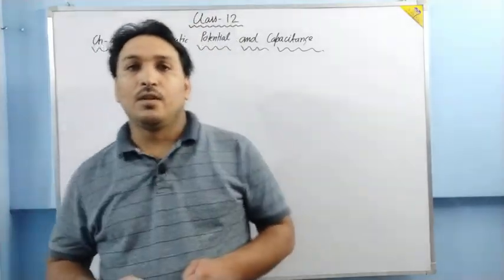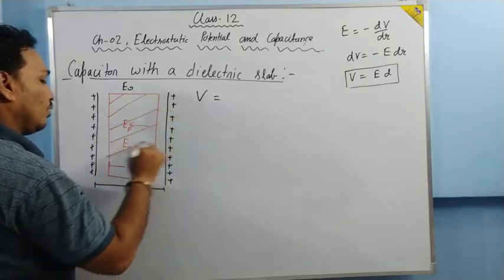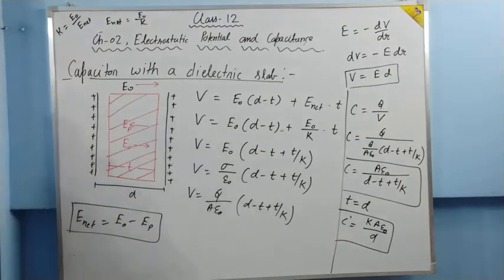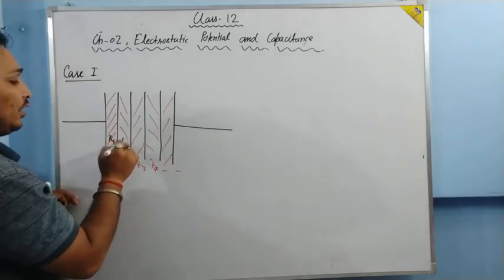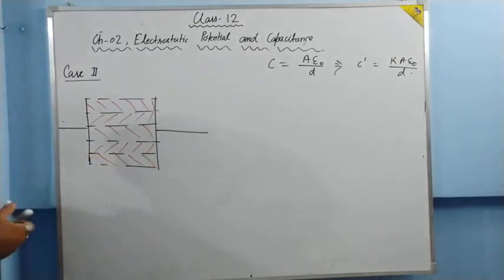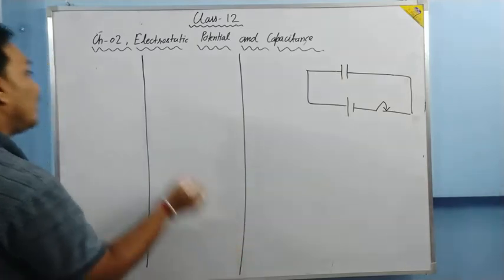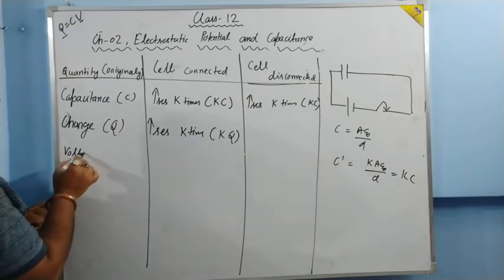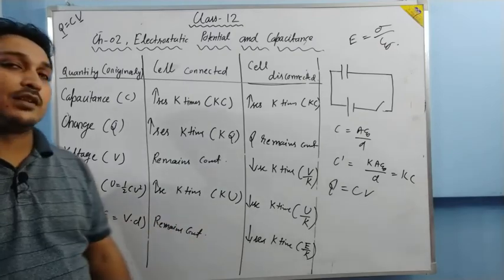Class 12 Physics Chapter-02 Electrostatic Potential and Capacitance Part 11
notes part 7 t0 11